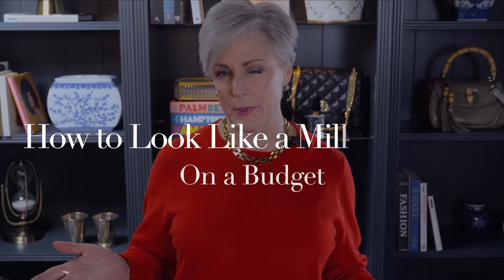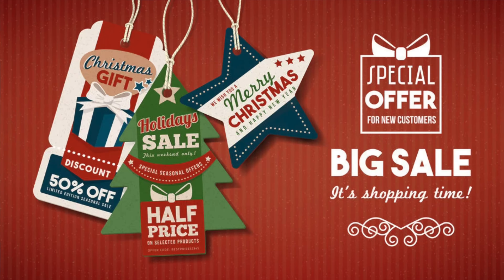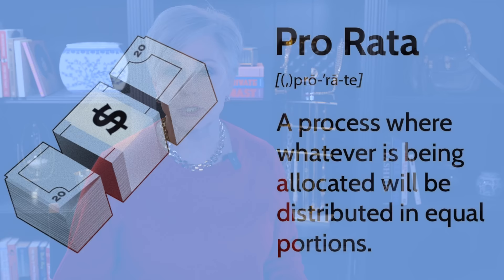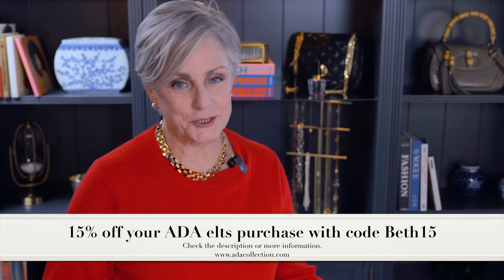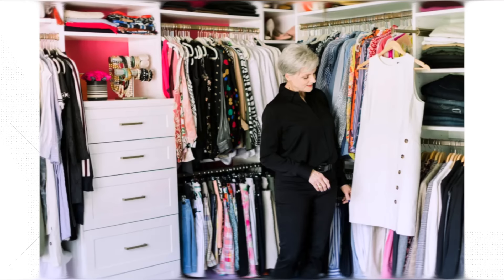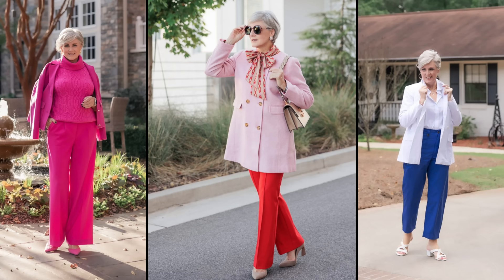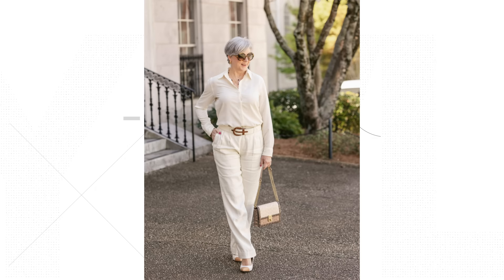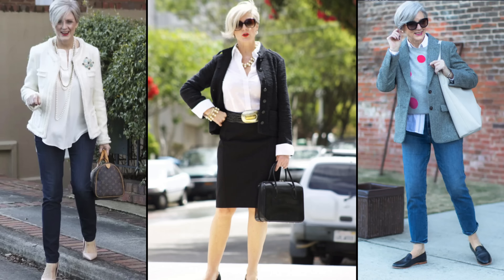How To Look EXPENSIVE On A Budget Over 50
Okay, ladies, this is a topic that you love to learn more about. What is it, you ask? It’s how to look like a million bucks on a budget. Yep, most of us want to look fan-tab-ulous without spending a penny. Or, at the very least, two pennies. And I know we have looked at a well-dressed woman and wondered how they exuded an air of sophistication and elegance without burning a hole in their wallets. Or maybe they do spend a fortune on their wardrobe. We all know that the key to looking good lies in carefully curated outfits, but the price tags on high-end clothing can often seem discouraging. Right?! So what if I told you there are a few insider secrets to achieving an expensive and luxurious look without breaking the bank?

ADA Brown Belt
ADA Cognac Belt
ADA Black Belt
ADA Brown Skinny Belt
ADA Mid Wap Cognac Belt
ADA Skinny Wrap Black Belt
ADA Wrap Suede Berry Belt

Sweater Dress
Brown Boots
ADA Brown Belt

Pleated Skirt
Silk Blouse
Lady Jacket
ADA Black Belt